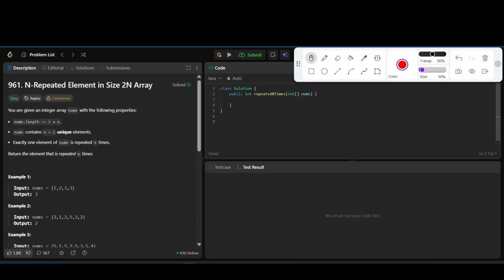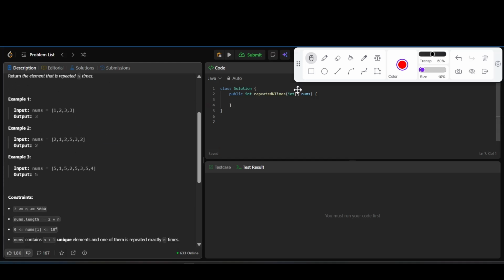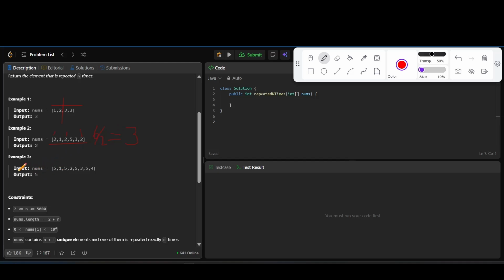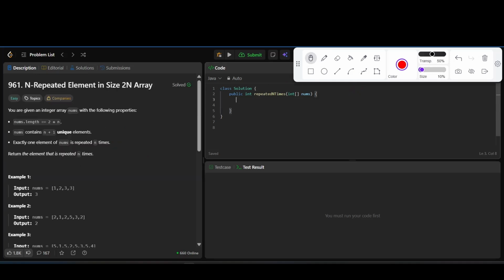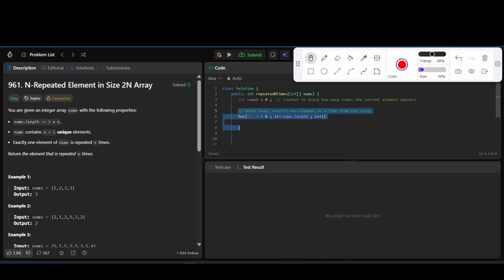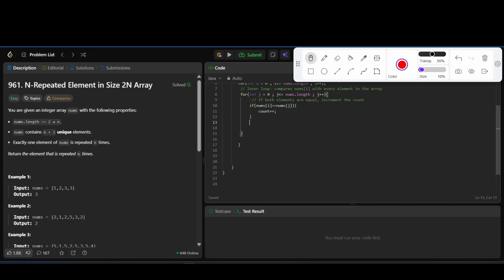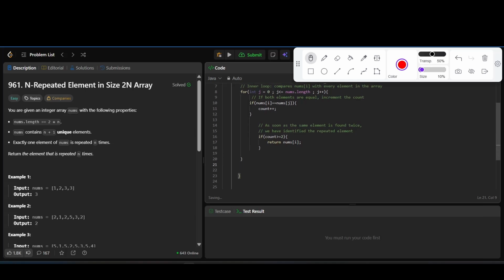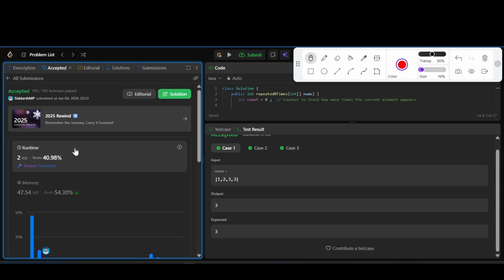N-Repeated Element Explained | LeetCode 961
LeetCode 961 – N-Repeated Element in 2N Array | Simple & Fast Solution (Java )

In this video, we solve LeetCode Problem 961: N-Repeated Element in Size 2N Array using a simple, efficient, and interview-friendly approach.
The solution is explained step by step, making it easy to understand even for beginners.

Why the N-repeated element appears multiple times

Simple logic to identify the repeated element

Optimized solution (no sorting needed)

Line-by-line explanation